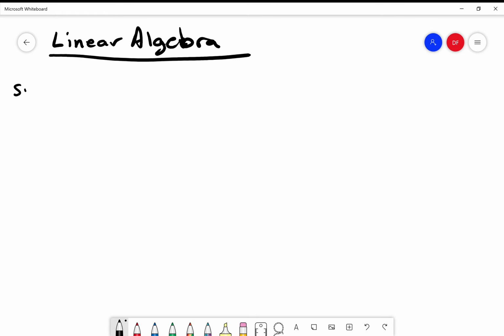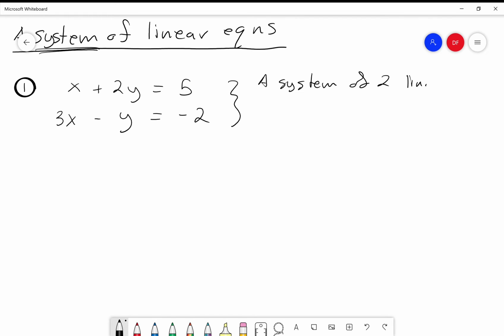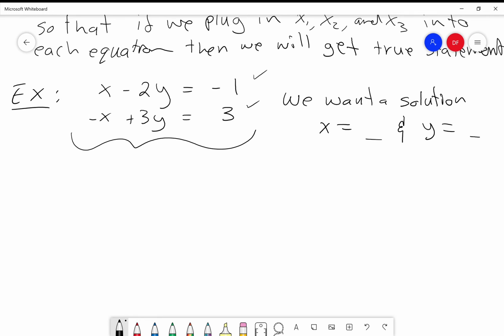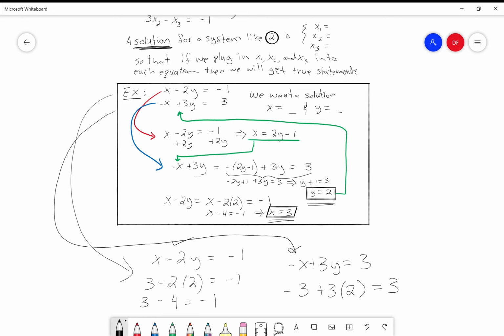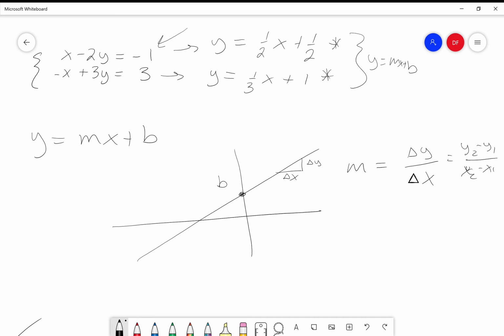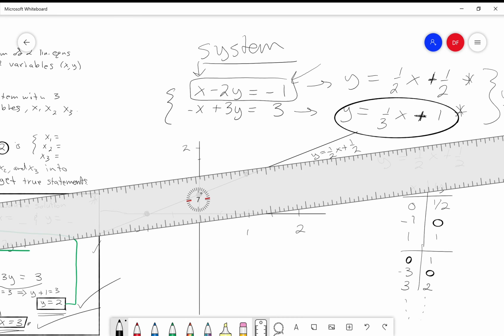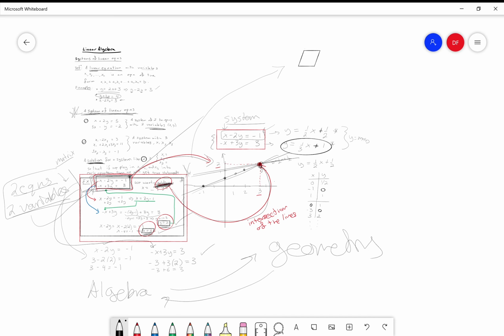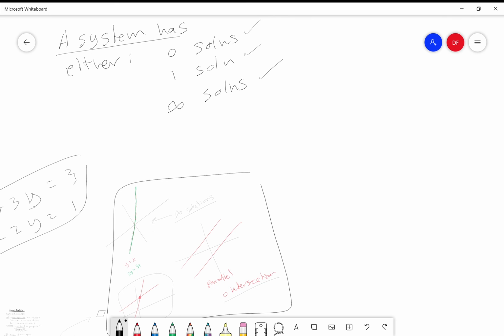Linear Algebra Subtracting Matrices